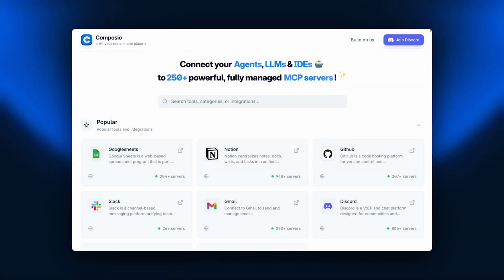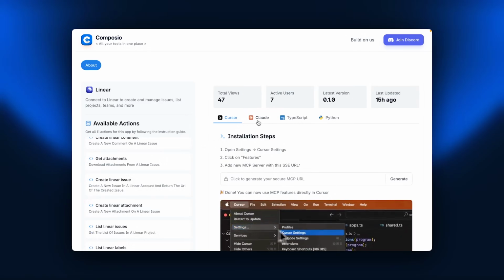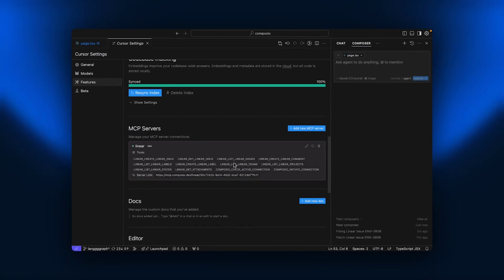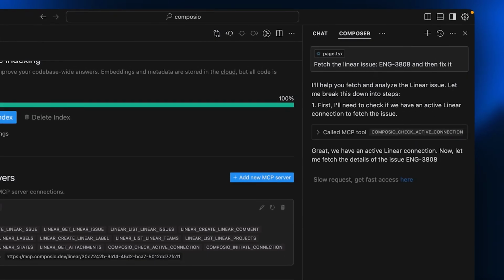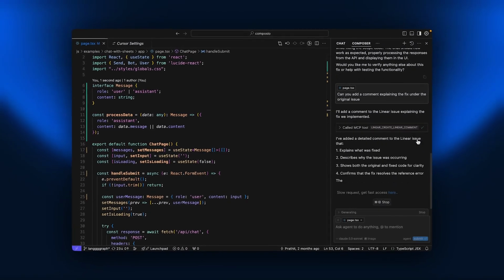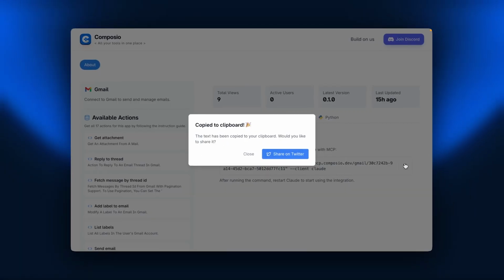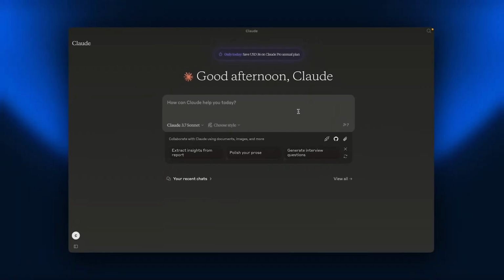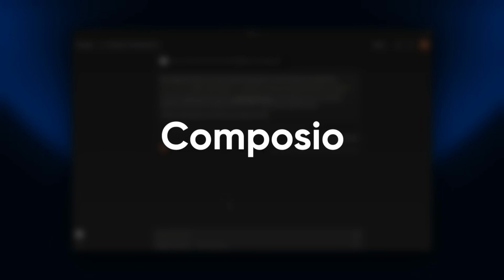Introducing Composio-MCP: The easiest way to use MCP servers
Model Context Protocol (MCP) standardizes connecting AI apps with outside data sources and SaaS applications. Composio-MCP takes it to another level allowing developers, Claude desktop, and Cursor IDE users to add any apps with a single SSE url. Your IDE will have an arsenal of over 250 applications to choose from.